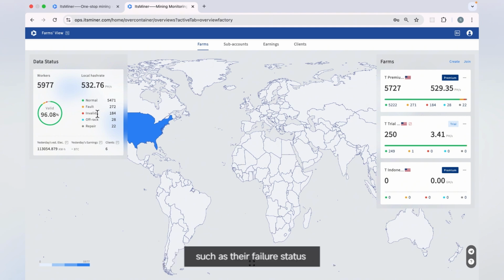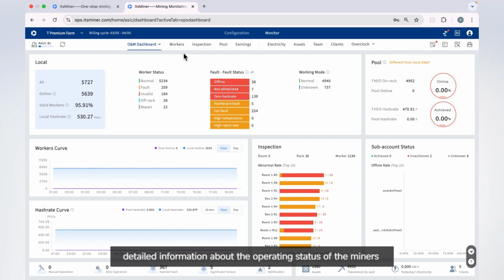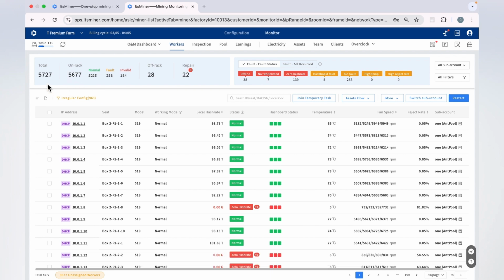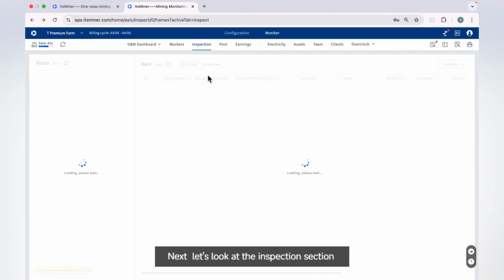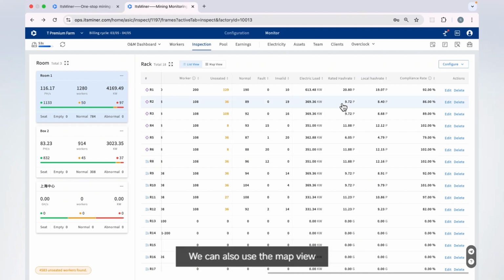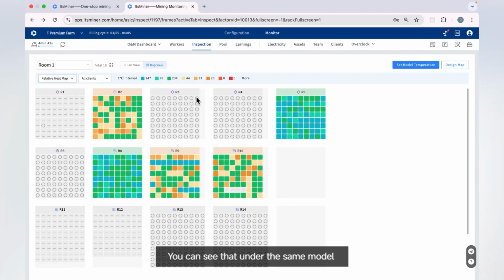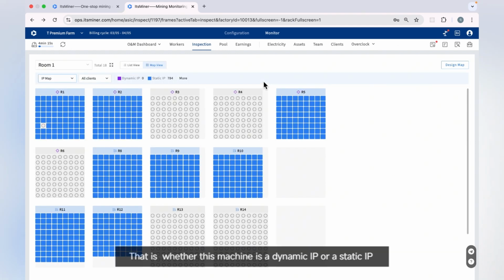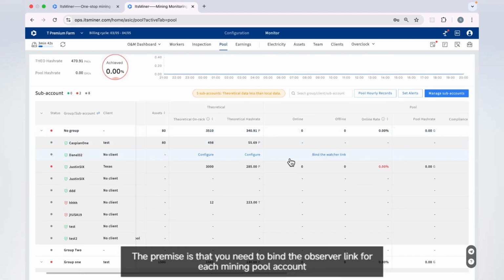ItsMiner Core Feature -Visibility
Inspection provides a unified, visual view of multi-site mining farm operations, enabling teams to monitor miner status, faults, temperature distribution, and revenue in real time, improving daily operational efficiency and issue response speed.